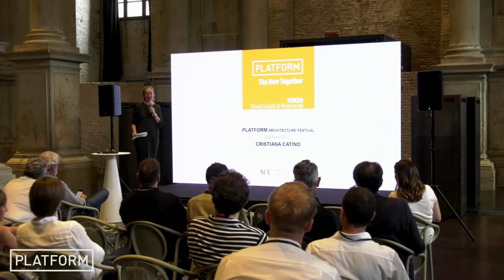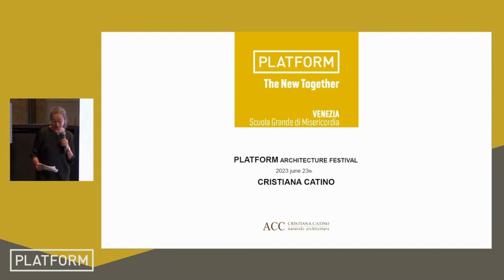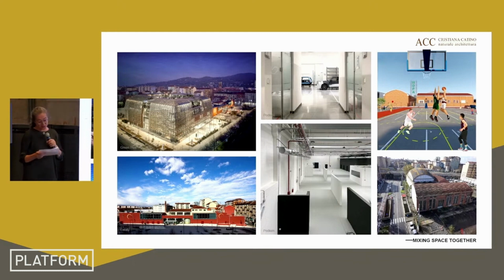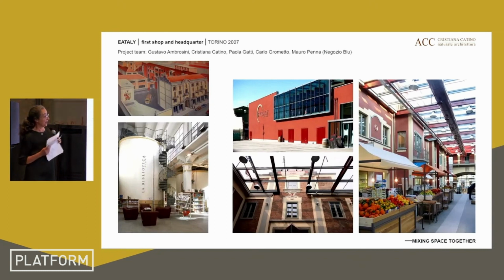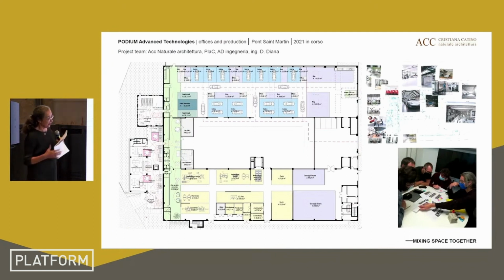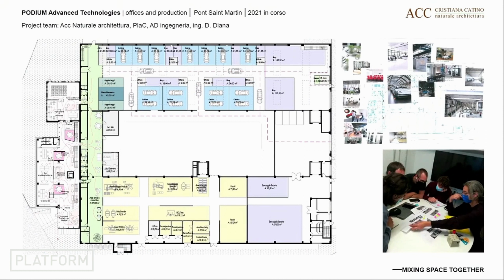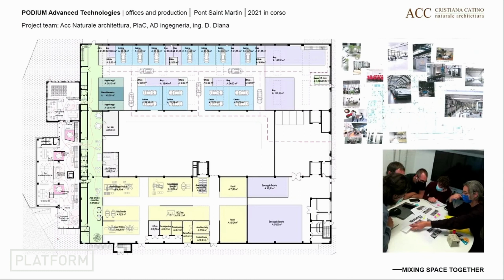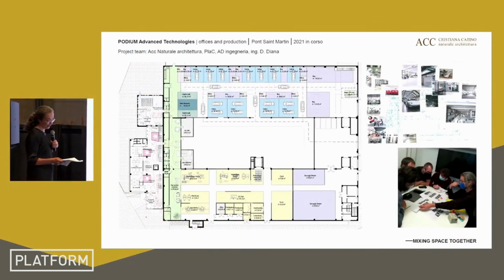PLATFORM Architecture Festival - Acc Naturale Architettura - Cristiana Catino - 23 JUNE 2023